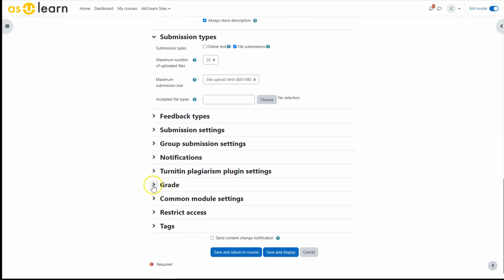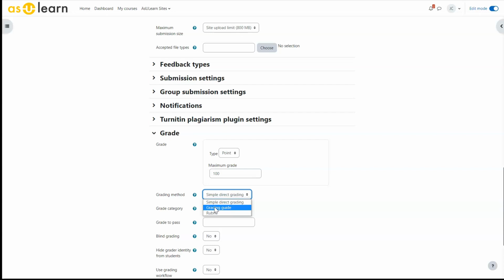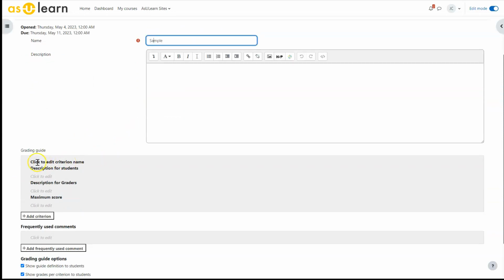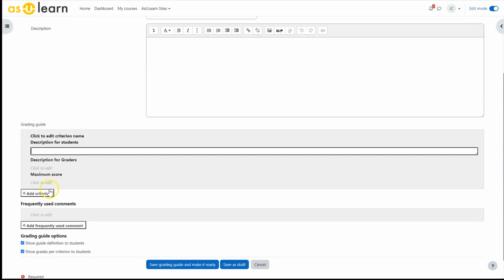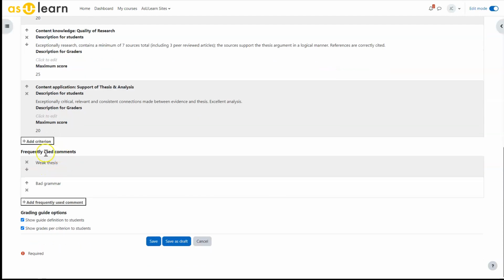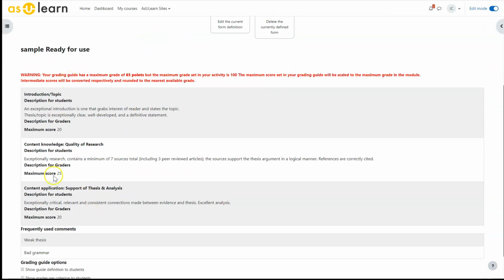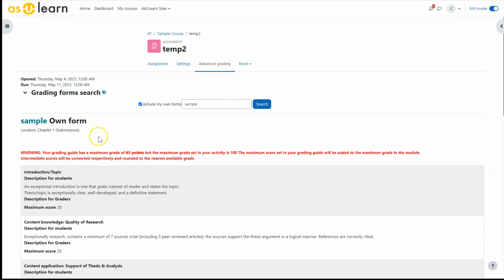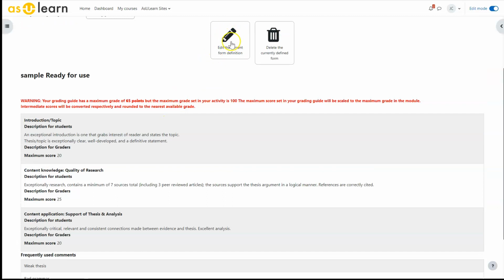Creating Grading Guides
This video looks at how to create an grading guide for an AsULearn assignment.